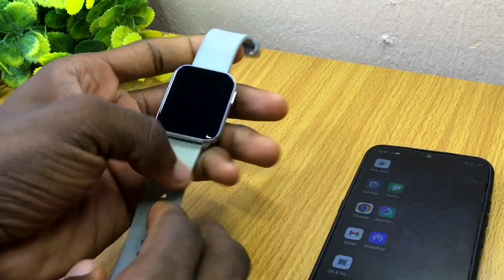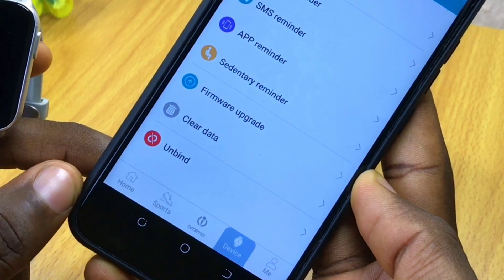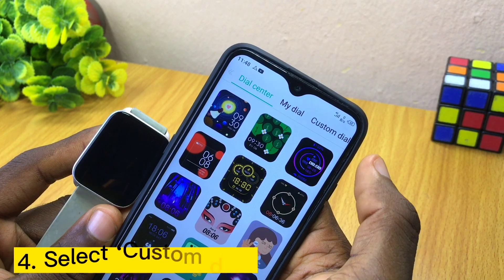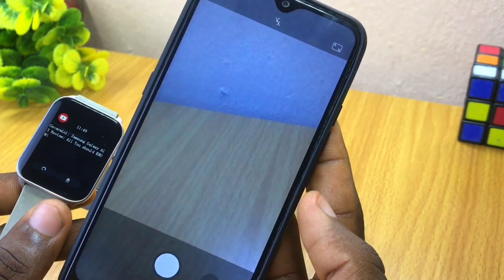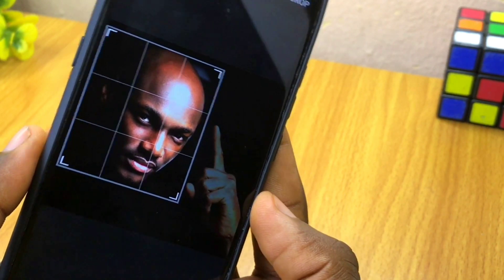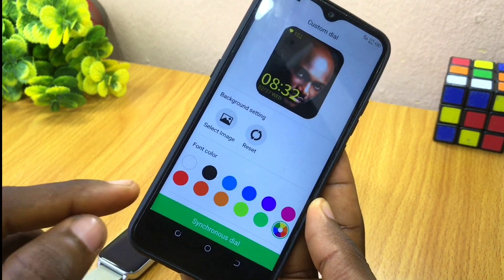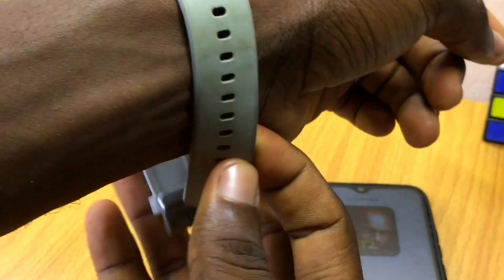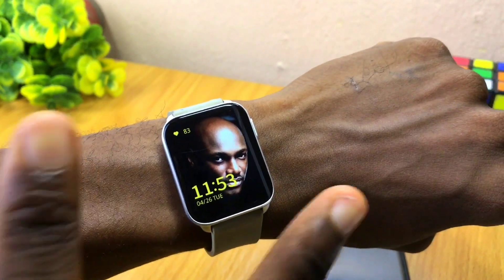How to Customize Oraimo Smart Watch Face | Oraimo Smart Watch Faces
This is how to customize oraimo smart watch face with new oraimo smart watch faces video. A complete walk through on how you can use JoyWear 2 app to change default wallpaper or set custom wallpaper on your oraimo smartwatch. Watch this very video to end your search.

You don't need any other app - Just Joy Wear 2 app

The last but not the least, some new oraimo  smart watch faces are now available. They look like apple watch faces. So,  download and enjoy them.

But in case you have any difficulty or question, please kindly use the comment section and I will reply to you as soon as possible. In fact, I am happy to serve you.

If this video has help you, someone else might be looking for it.

Time Stamps

0:00 - Intro
0:23 - Open Joywear 2 app
0:43 - Dial settings
01:09 - Select Custom Dial
01:43 - Crop and Sync